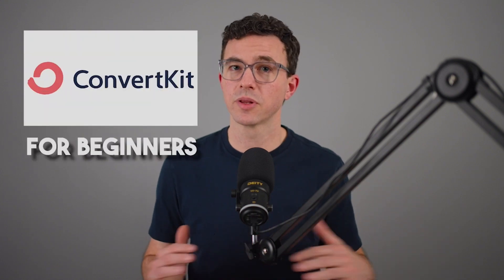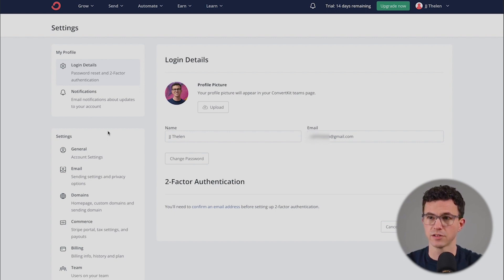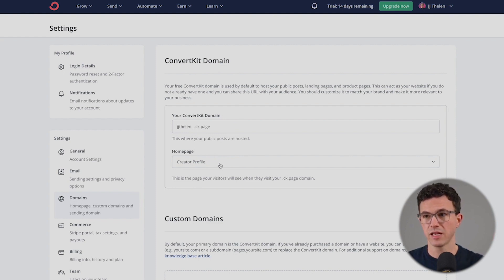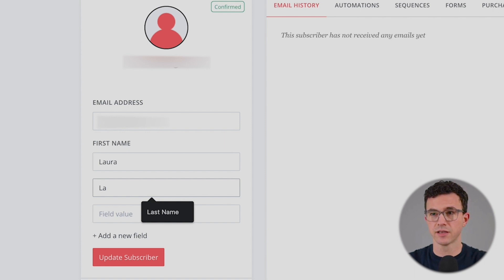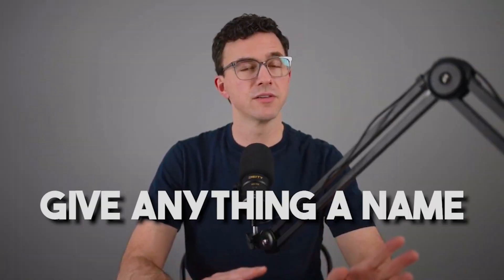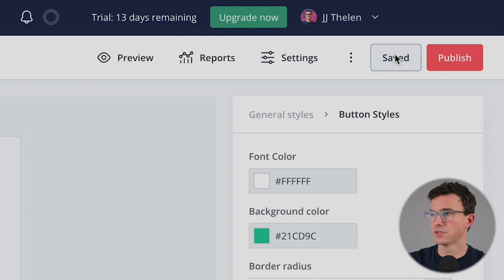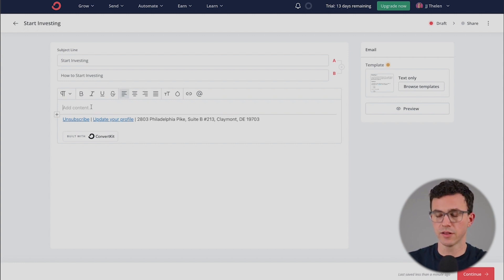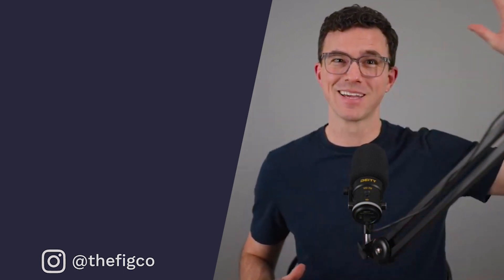How to Start Using ConvertKit for Complete Beginners in 2023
A step-by-step ConvertKit tutorial for complete beginners. I'll walk you through the basics of how to use ConvertKit. We will create a new ConvertKit account, correctly set up the configurations, add subscribers, add tags to segment the audience, create a form and add it to a website and send a marketing email.